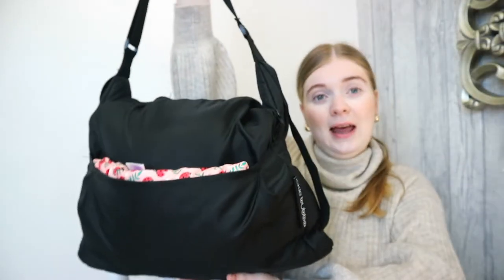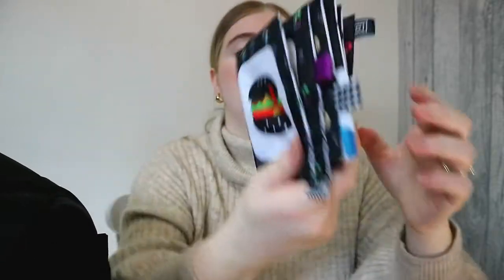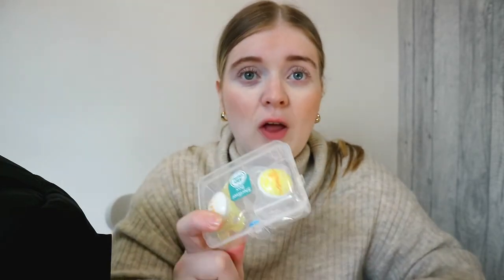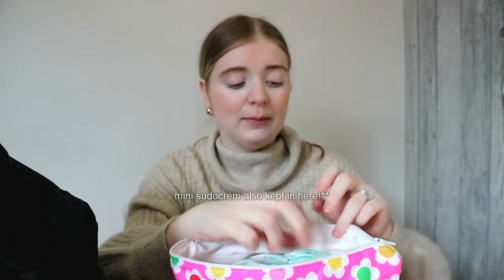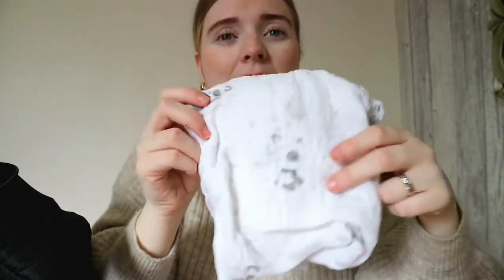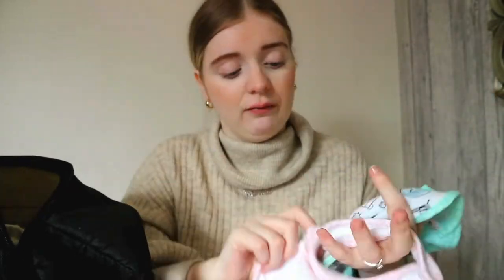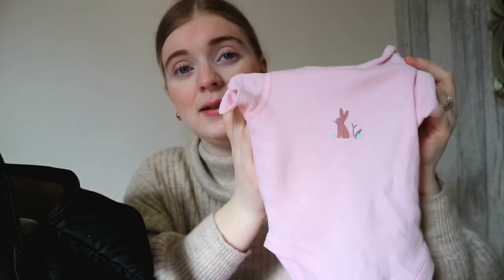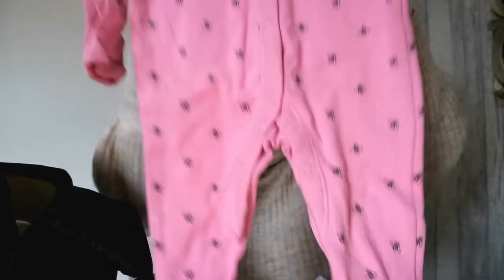What's in my changing bag UK?| Amy Elvi